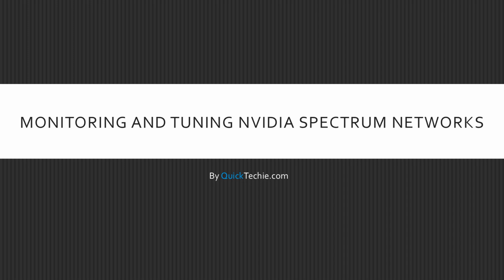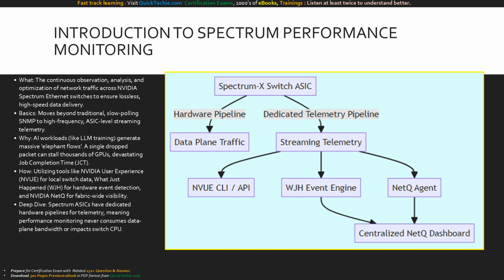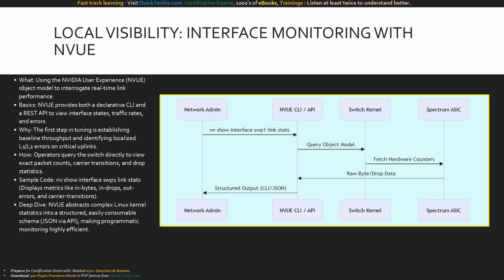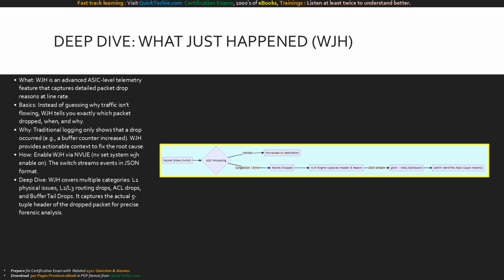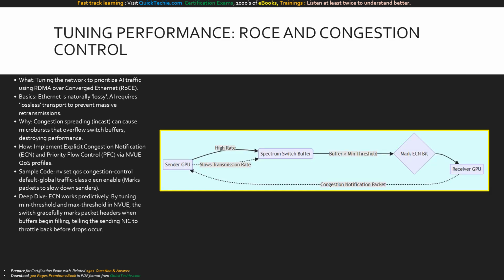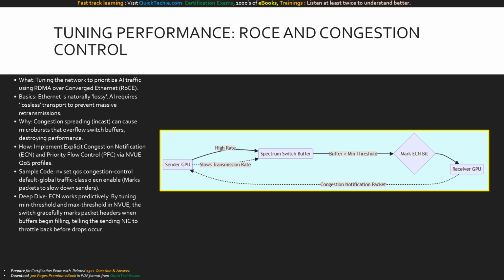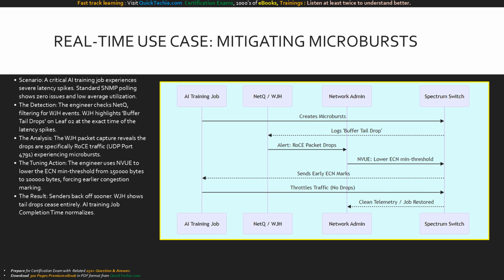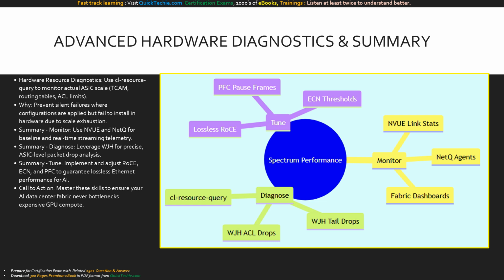Module 15 Monitoring and Tuning NVIDIA® Spectrum Networks |NCP-AIN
Monitoring and Tuning NVIDIA® Spectrum Networks | NCP-AIN Certification Training

This module provides a detailed and practical introduction to monitoring and performance tuning in modern AI data center networks powered by NVIDIA® Spectrum switches. As part of the NVIDIA® Certified Professional – AI Networking (NCP-AIN) certification, this topic focuses on how to ensure consistent low latency, high throughput, and efficient resource utilization across large-scale, high-performance environments.

You will learn how to monitor network behavior in real time, interpret key performance indicators, and apply tuning techniques to eliminate bottlenecks and improve overall network efficiency. The video explains how telemetry, analytics, and advanced monitoring tools help engineers proactively detect anomalies, optimize traffic flows, and maintain reliability in AI and HPC workloads.

The module also emphasizes practical, real-world scenarios where tuning becomes critical, such as handling congestion in east-west traffic, optimizing buffer utilization, and ensuring fair bandwidth allocation across distributed AI training jobs. Understanding these concepts is essential for designing resilient and scalable network infrastructures.

Topics covered in this video include:

Fundamentals of network monitoring in NVIDIA® Spectrum environments
Key performance metrics such as latency, throughput, packet loss, and congestion indicators
Telemetry frameworks and streaming data for real-time visibility
Techniques for identifying and troubleshooting performance bottlenecks
Advanced tuning strategies including buffer management, queue optimization, and traffic shaping
Best practices for maintaining stability and performance in AI data center networks

This video is ideal for network engineers, infrastructure architects, and AI platform specialists preparing for the NCP-AIN certification or working with high-performance networking environments. By mastering monitoring and tuning techniques, you will be able to build and maintain highly efficient, scalable, and reliable network systems.